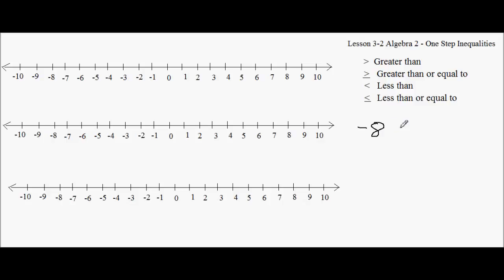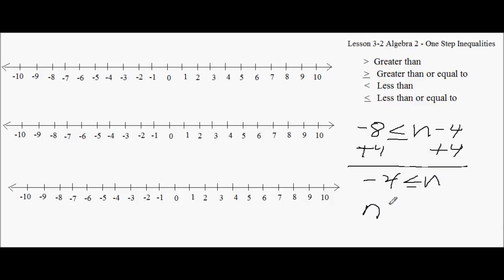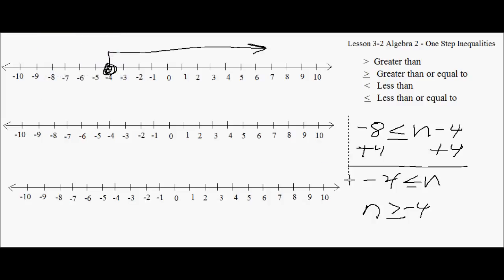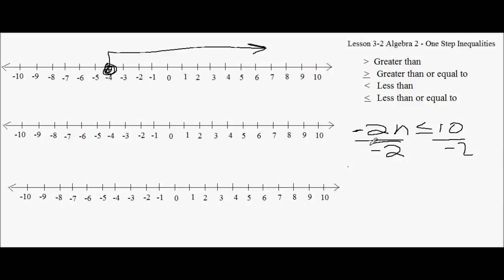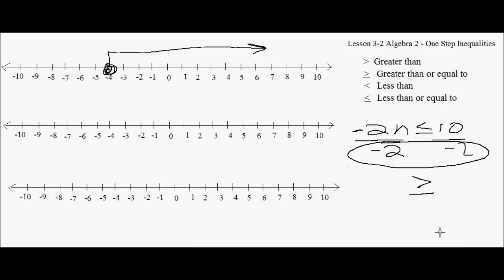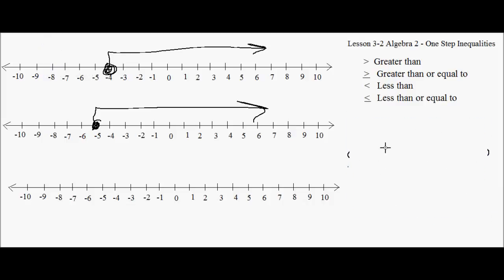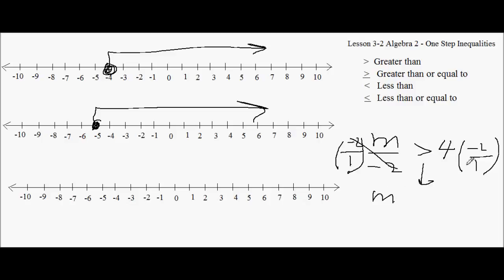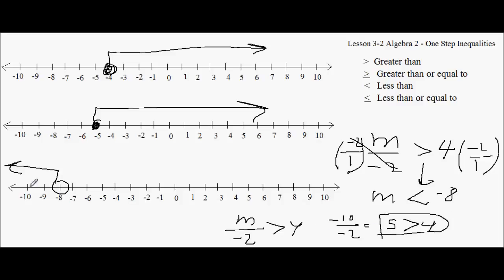Algebra - Graphing One-Step Inequalities